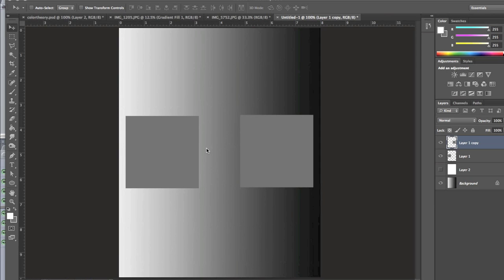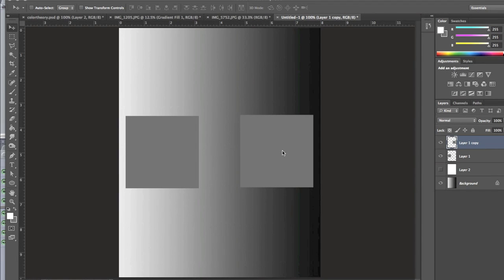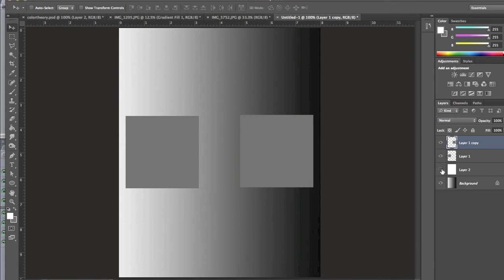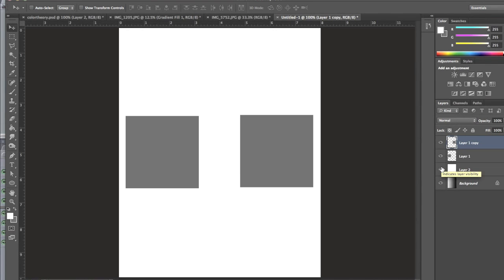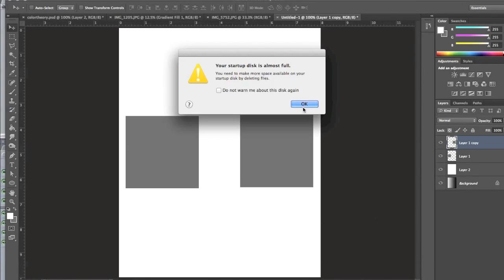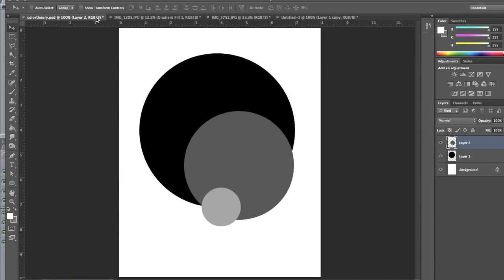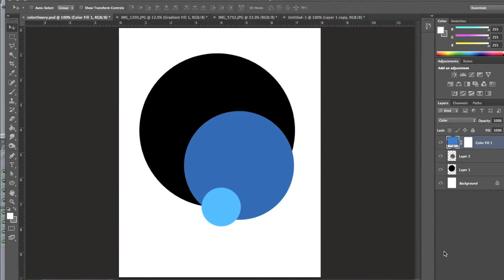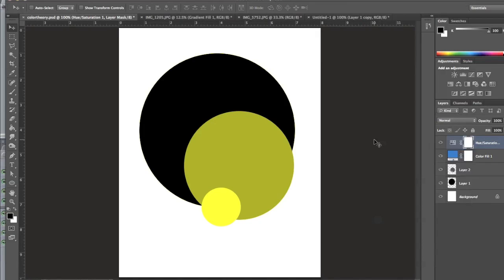DES314 Video12 Hue/Saturation